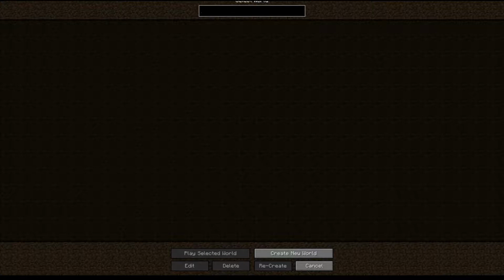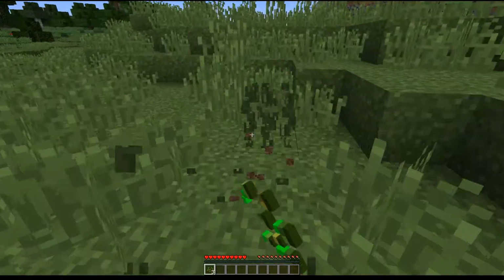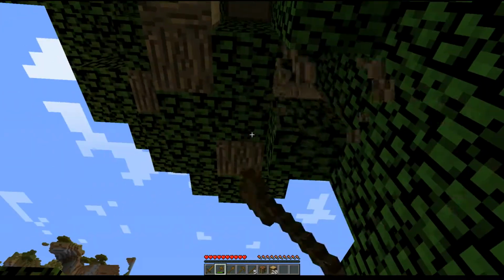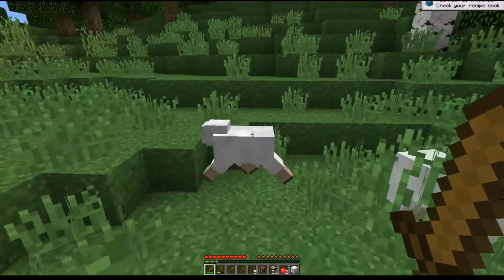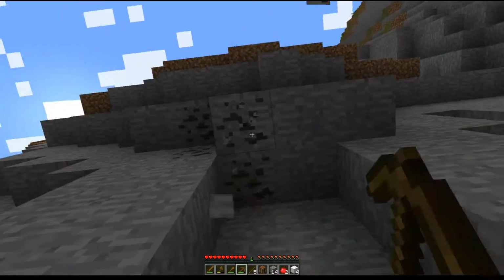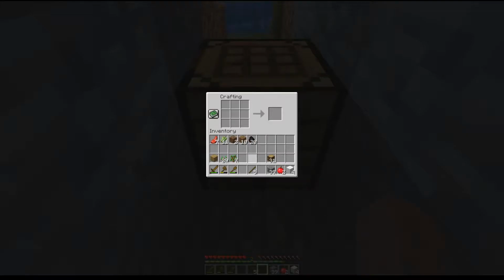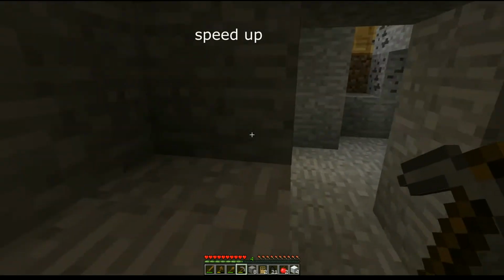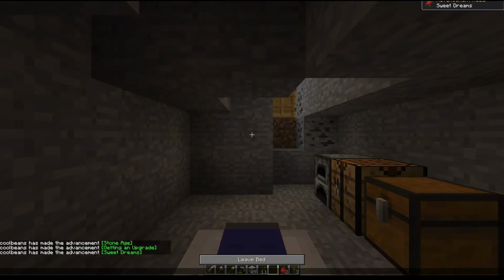1: Starting fresh Minecraft survival guide and let's play 2019 day 1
Welcome to the first episode of minecraft survival guide and let's play. In this episode we will be getting set up to survive our first day and night. In a brand new world hope you enjoy